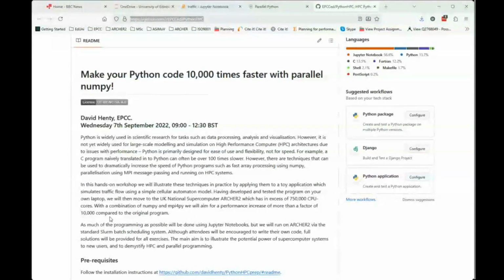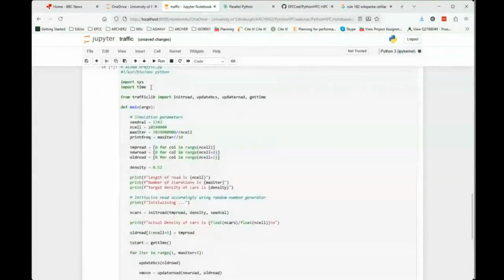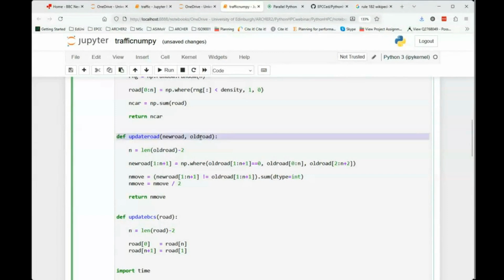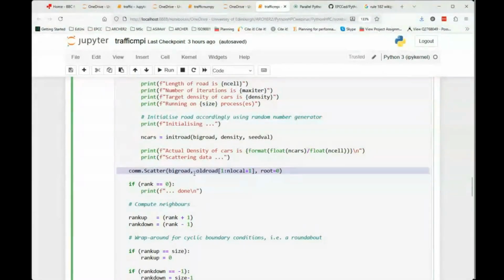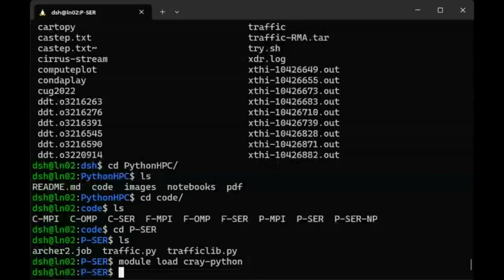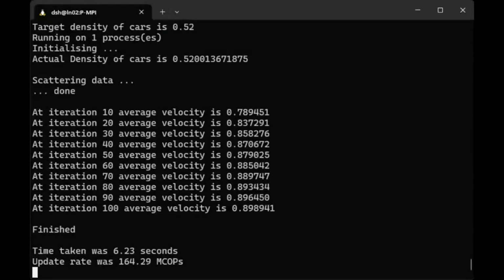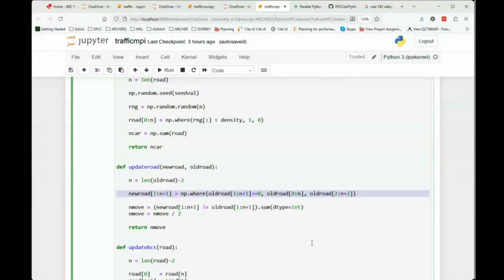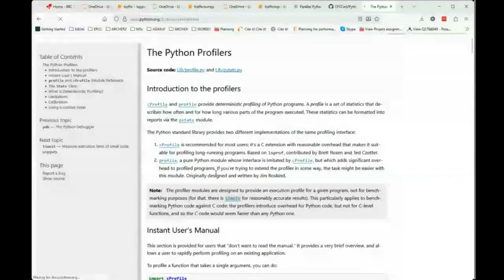ARCHER2: Parallel python webinar